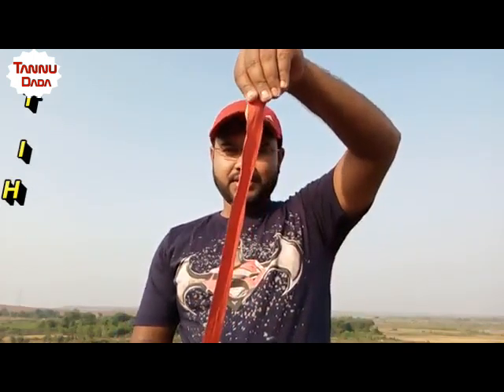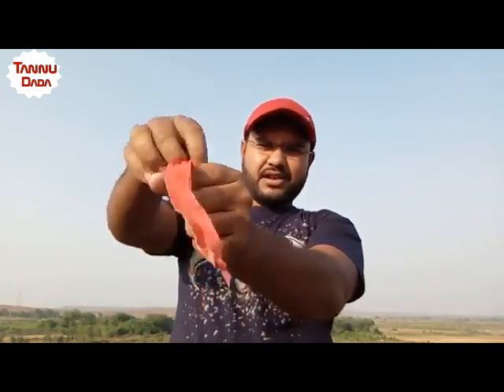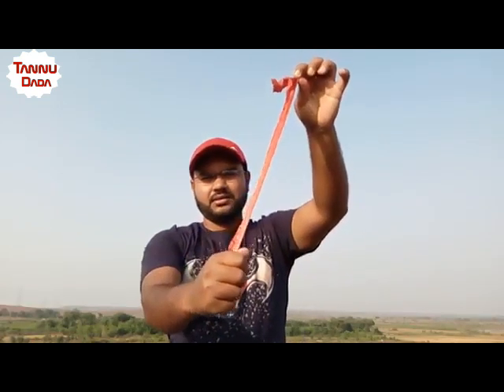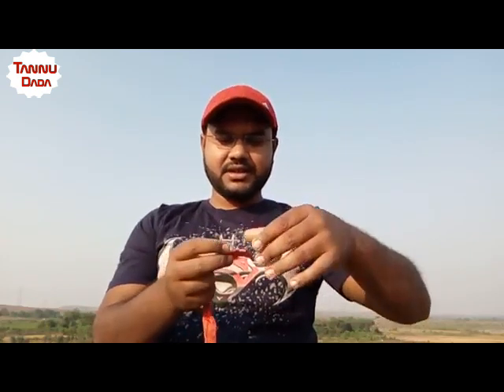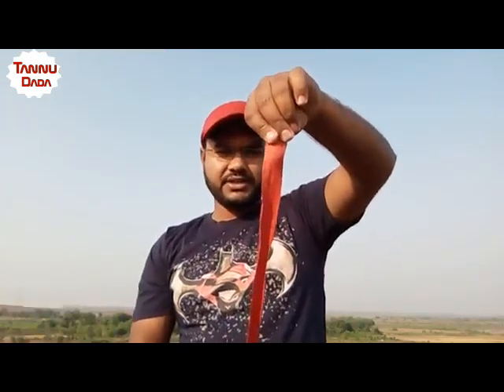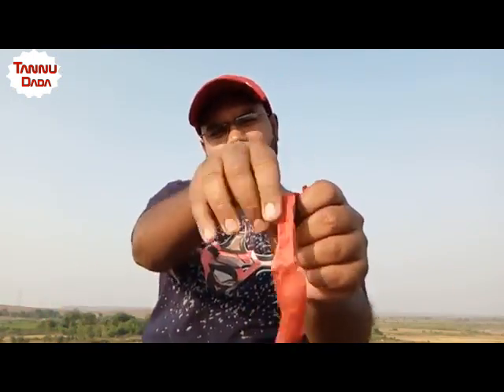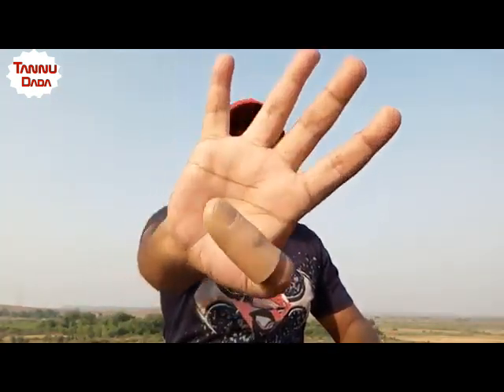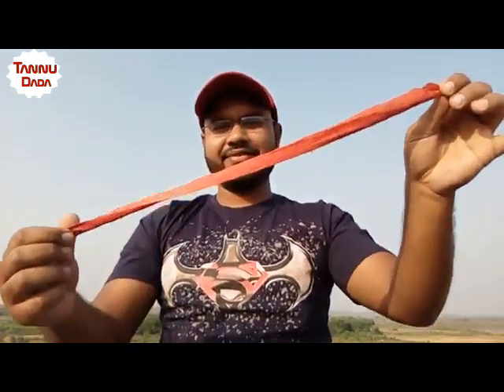Learn Ribbon magic trick